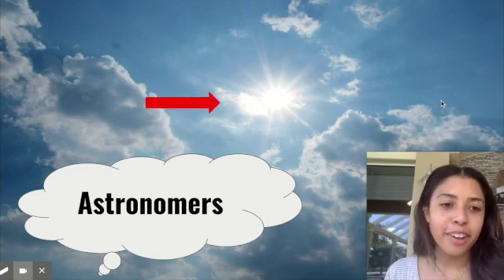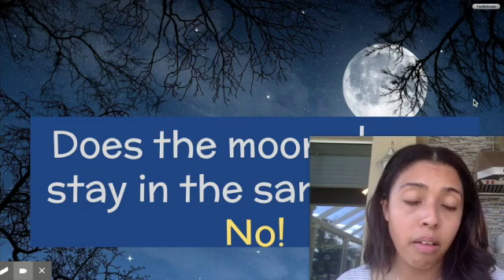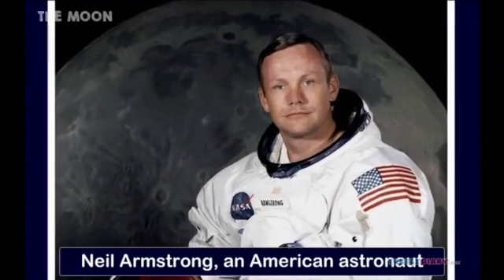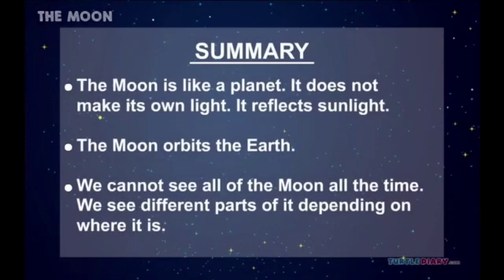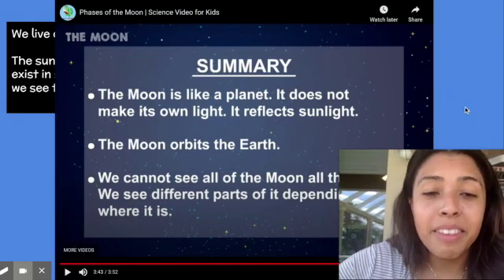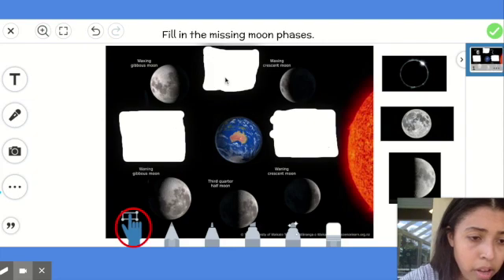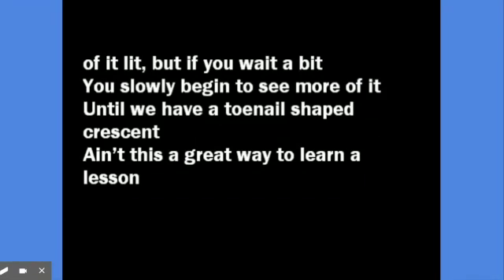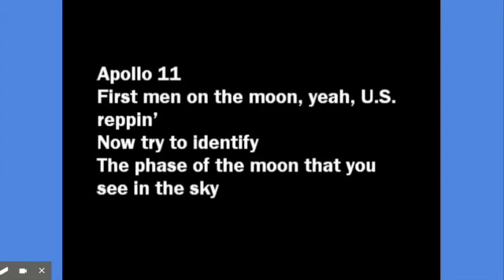Science Astronomy Lesson 12/17